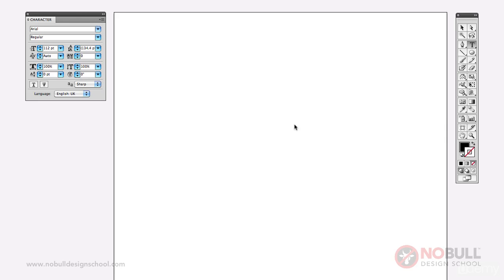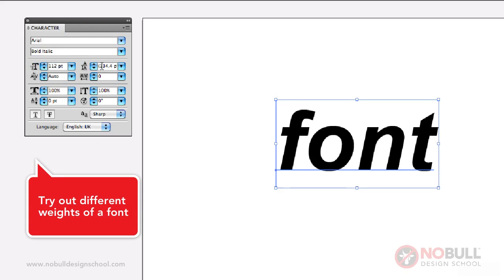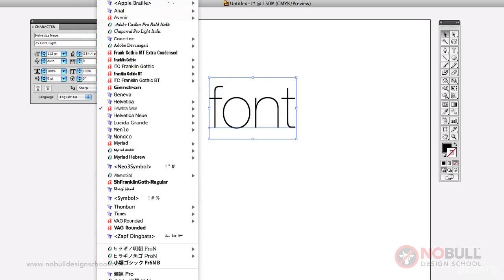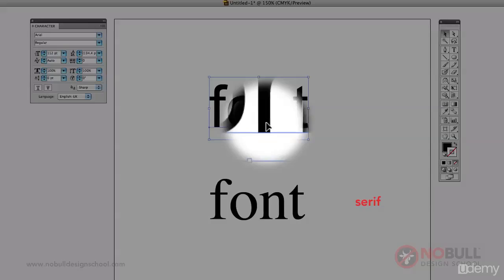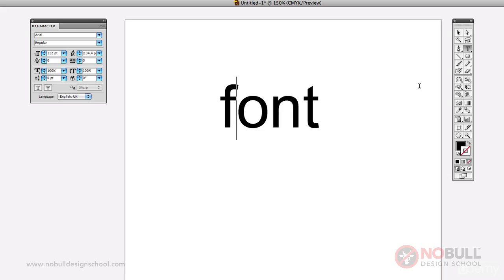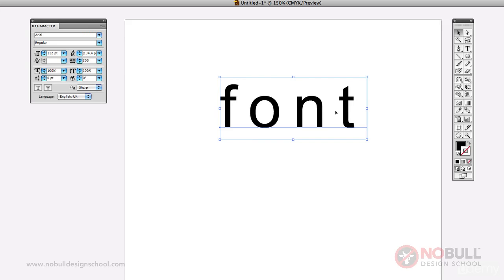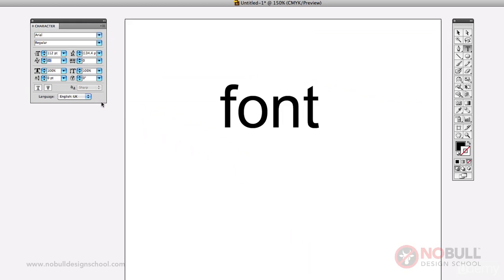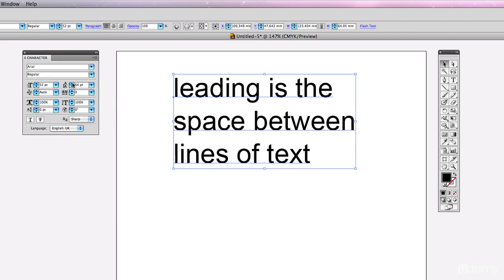Introduction to fonts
In this video you will learn about Typography(Font) .